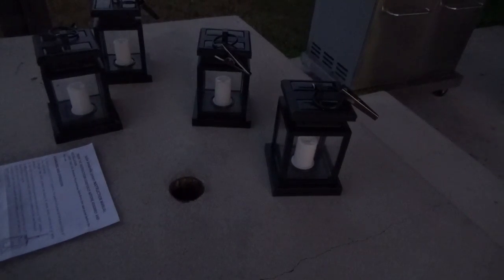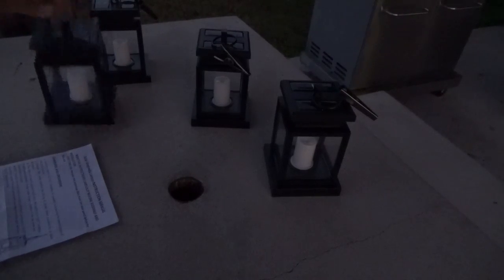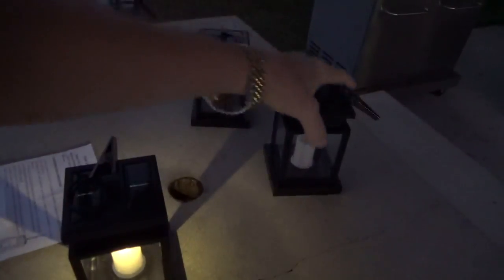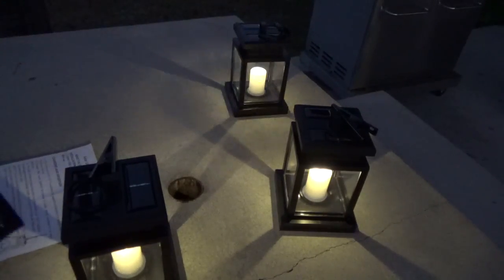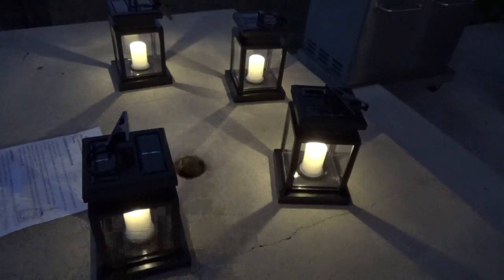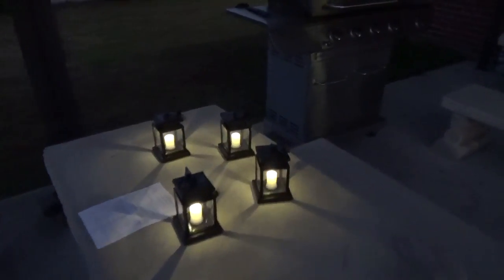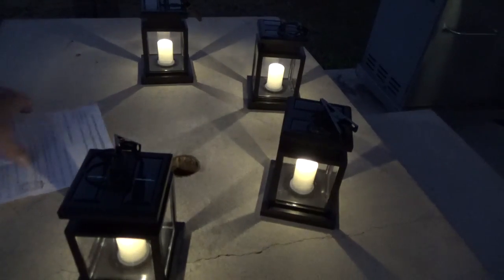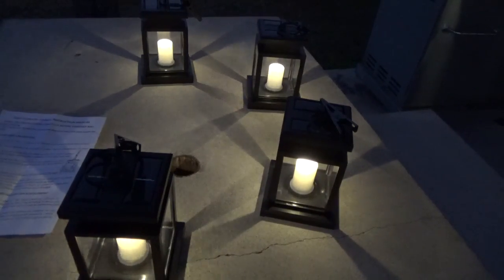Falove Vintage Waterproof Solar Powered Lantern (4pack)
Falove Vintage Waterproof Solar Powered Lantern, Hanging Umbrella Lantern Candle Lights Led with Clamp Beach Umbrella Tree Pavilion Garden Yard Lawn Etc. Lighting & Decoration (4)